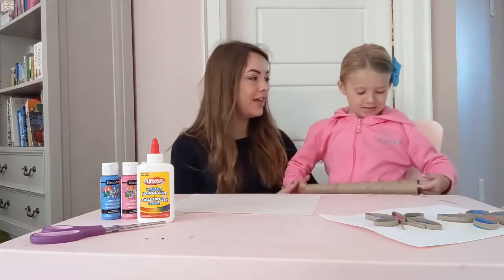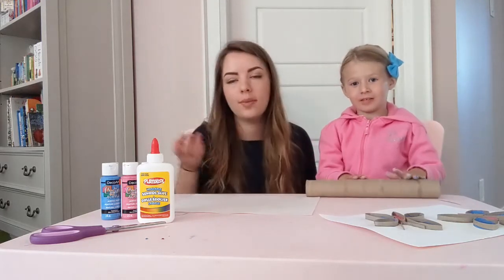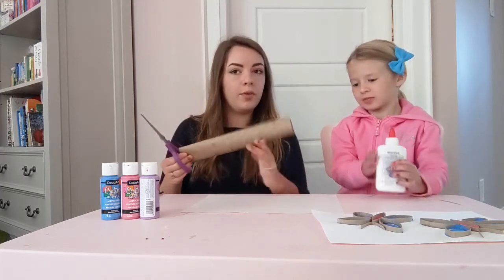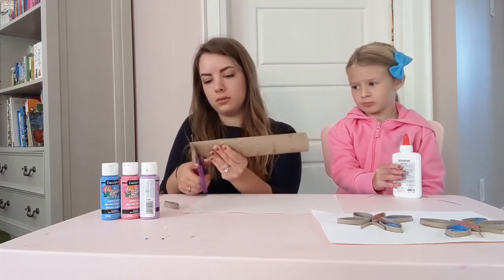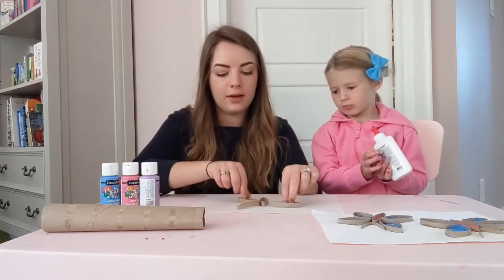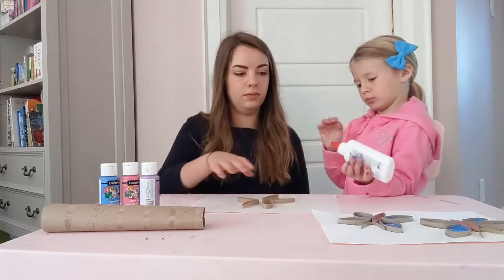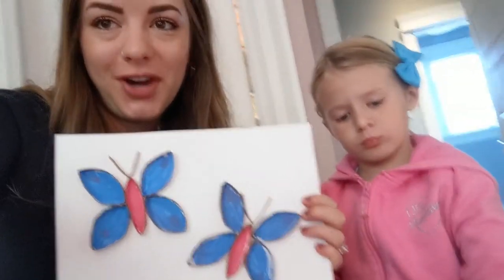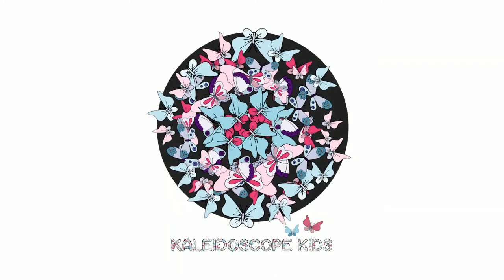Kaleidoscope Kids- Paper Towel Butterfly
MiaThrives presents Kaleidoscope Kids Crafts!
Todays tutorial is an easy kids butterfly craft using a paper towel or toilet paper roll!
Please follow along and share photos of your creations, don’t forget to tag @miathrives and KaleidoscopeKids.